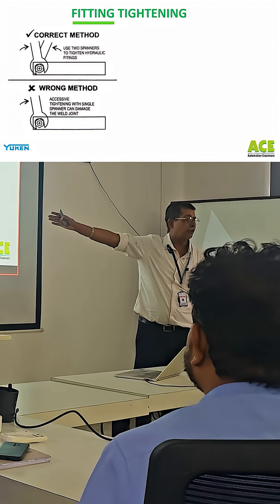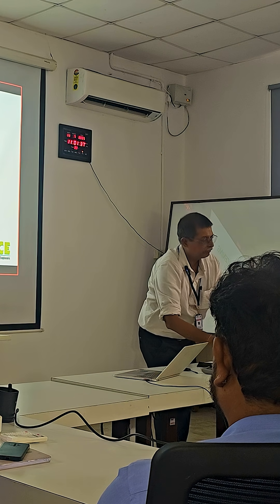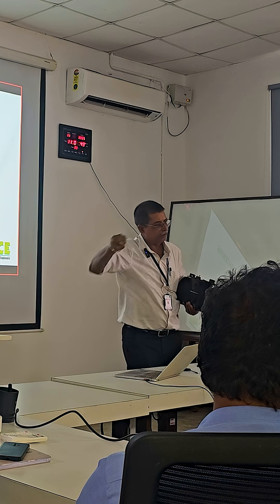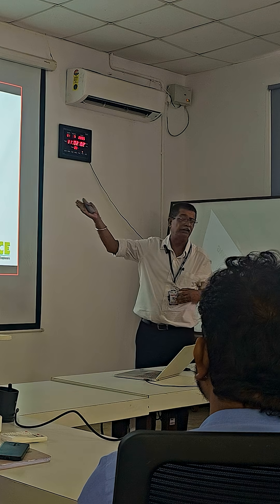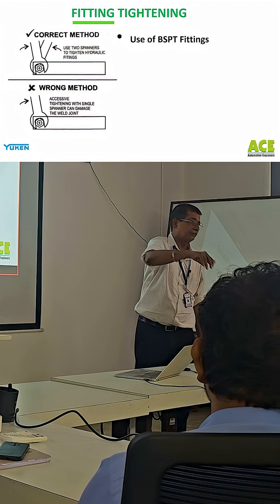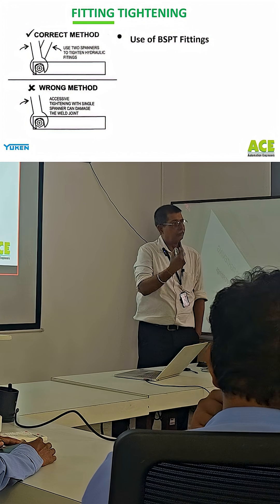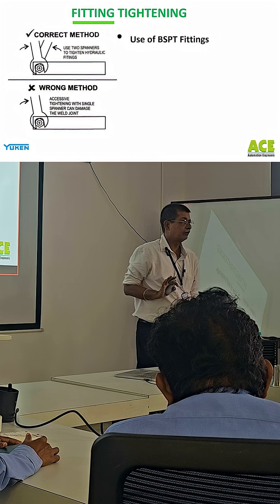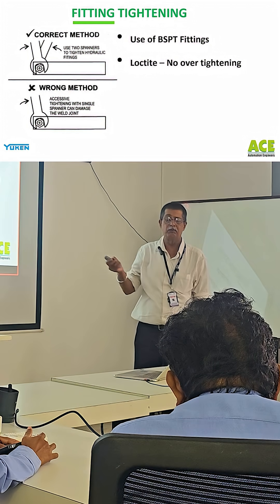Avoid CNC Machine Failures: Correct Method to Tighten Hydraulic Fittings | Oil Cooler Expert Tips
In this knowledge-sharing session, 𝐌𝐫. 𝐕𝐢𝐧𝐞𝐞𝐭 𝐓𝐚𝐧𝐞𝐣𝐚, 𝐌𝐃 𝐨𝐟 𝐂𝐨𝐨𝐥𝐚𝐜𝐞 𝐀𝐮𝐭𝐨𝐦𝐚𝐭𝐢𝐨𝐧 𝐄𝐧𝐠𝐢𝐧𝐞𝐞𝐫𝐬 𝐏𝐯𝐭. 𝐋𝐭𝐝, explains the 𝐜𝐨𝐫𝐫𝐞𝐜𝐭 𝐦𝐞𝐭𝐡𝐨𝐝 𝐨𝐟 𝐭𝐢𝐠𝐡𝐭𝐞𝐧𝐢𝐧𝐠 𝐡𝐲𝐝𝐫𝐚𝐮𝐥𝐢𝐜 𝐟𝐢𝐭𝐭𝐢𝐧𝐠𝐬  used in 𝐂𝐍𝐂 𝐌𝐚𝐜𝐡𝐢𝐧𝐞 𝐇𝐲𝐝𝐫𝐚𝐮𝐥𝐢𝐜 𝐏𝐨𝐰𝐞𝐫 𝐏𝐚𝐜𝐤𝐬.

Improper tightening is one of the 𝐦𝐚𝐣𝐨𝐫 𝐫𝐨𝐨𝐭 𝐜𝐚𝐮𝐬𝐞𝐬 𝐨𝐟 𝐞𝐪𝐮𝐢𝐩𝐦𝐞𝐧𝐭 𝐟𝐚𝐢𝐥𝐮𝐫𝐞, 𝐨𝐢𝐥 𝐥𝐞𝐚𝐤𝐚𝐠𝐞, 𝐩𝐫𝐞𝐬𝐬𝐮𝐫𝐞 𝐥𝐨𝐬𝐬, 𝐚𝐧𝐝 𝐫𝐞𝐝𝐮𝐜𝐞𝐝 𝐜𝐨𝐨𝐥𝐢𝐧𝐠 𝐞𝐟𝐟𝐢𝐜𝐢𝐞𝐧𝐜𝐲.

This video is part of a special training delivered to the 𝐘𝐮𝐤𝐞𝐧 𝐈𝐧𝐝𝐢𝐚 𝐝𝐞𝐬𝐢𝐠𝐧 & 𝐭𝐞𝐜𝐡𝐧𝐢𝐜𝐚𝐥 𝐭𝐞𝐚𝐦, covering:
✔️ CNC Machine Hydraulic Cooling
✔️ Root causes of hydraulic equipment failure
✔️ Importance of correct oil cooler selection
✔️ Best practices for hydraulic system reliability

If you're in the 𝐇𝐲𝐝𝐫𝐚𝐮𝐥𝐢𝐜𝐬, 𝐂𝐍𝐂 𝐌𝐚𝐜𝐡𝐢𝐧𝐞𝐫𝐲, 𝐏𝐨𝐰𝐞𝐫 𝐏𝐚𝐜𝐤 𝐃𝐞𝐬𝐢𝐠𝐧, 𝐎𝐢𝐥 𝐂𝐨𝐨𝐥𝐢𝐧𝐠 𝐒𝐲𝐬𝐭𝐞𝐦𝐬,  or 𝐌𝐚𝐢𝐧𝐭𝐞𝐧𝐚𝐧𝐜𝐞 𝐢𝐧𝐝𝐮𝐬𝐭𝐫𝐲, this is a must-watch!